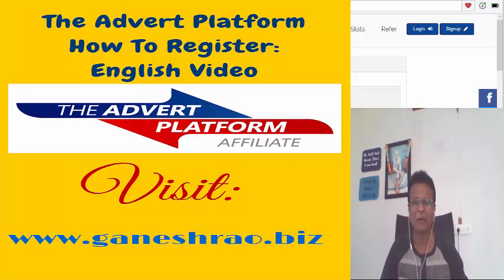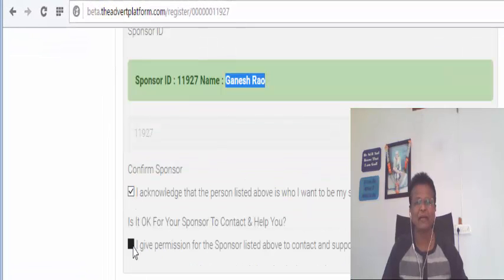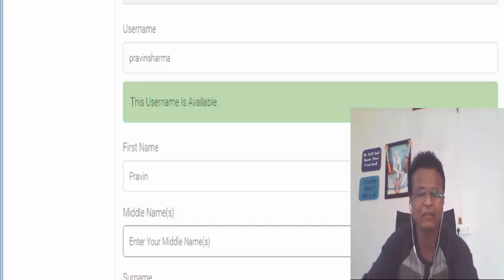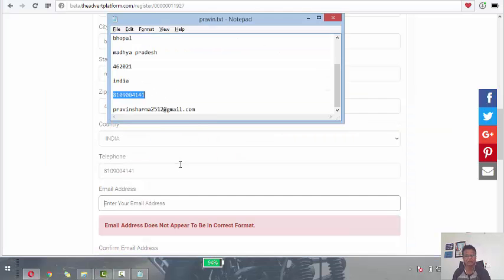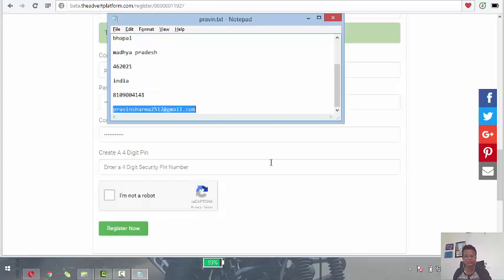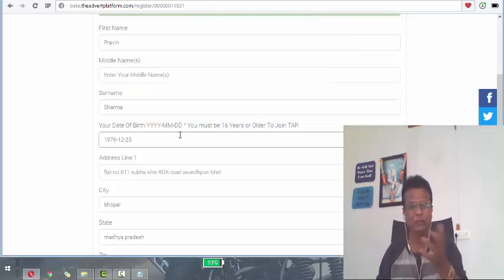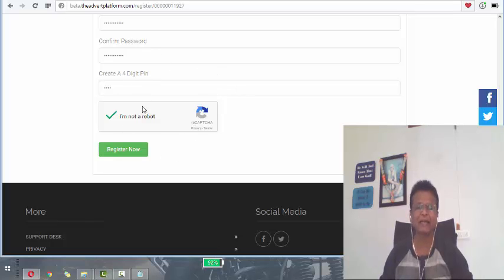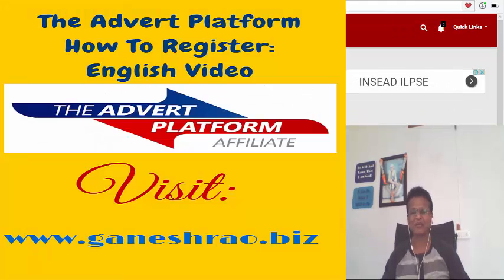The Advert Platform ( TAP ) How to Register English video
Hello, I'm Ganesh Rao an Internet Marketer, YouTuber, and Crypto Enthusiast 🌟

I specialize in innovative business opportunities where you can participate and benefit. From cutting-edge cryptocurrency projects to life-enhancing ventures, I’m here to guide you every step of the way.

Let’s connect and explore how you can be part of these exciting opportunities 🚀